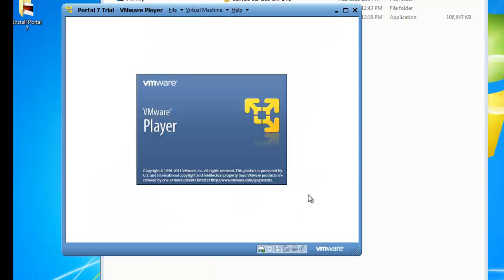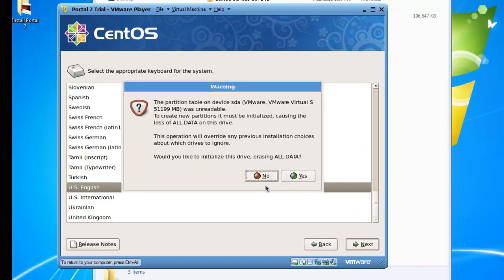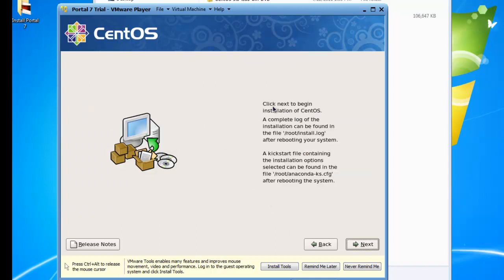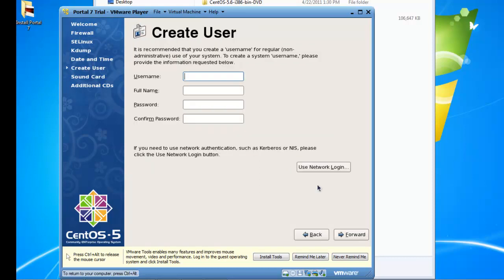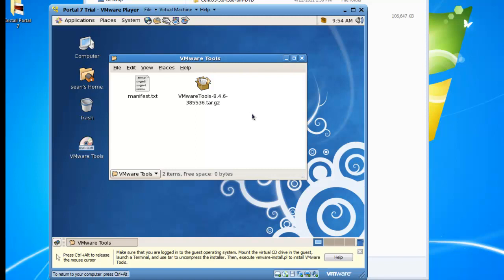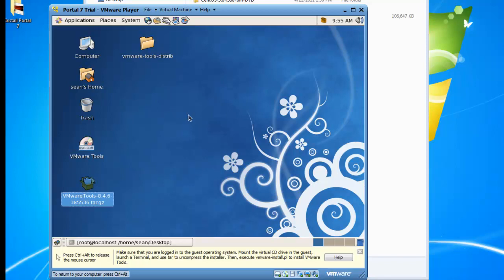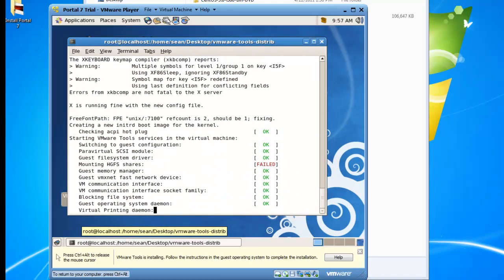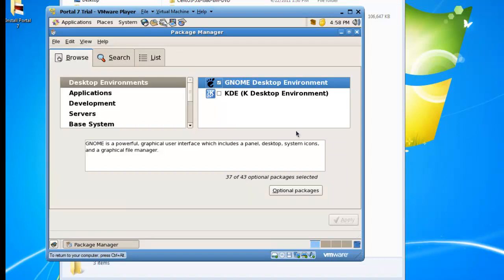Install WebSphere Portal 7 Trial - Part 2 of 4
Install WebSphere Portal 7 Trial version on CentOS 5.6 virtual machine using VMware Player.